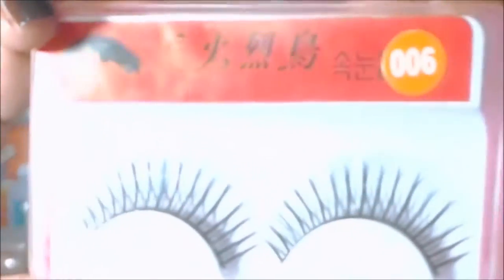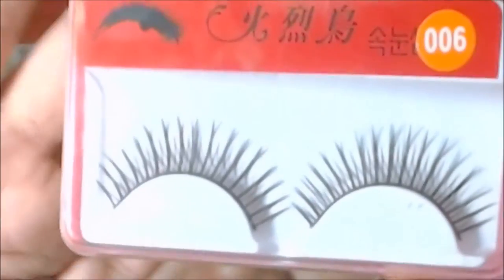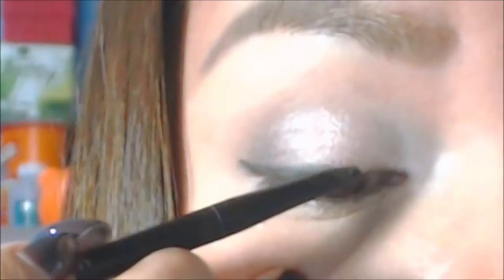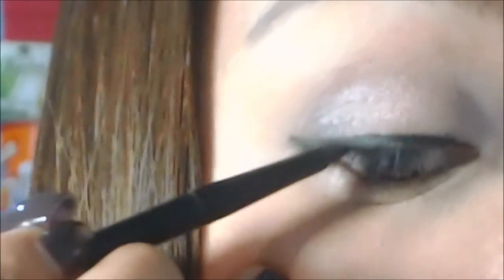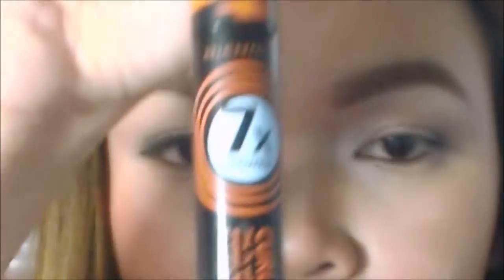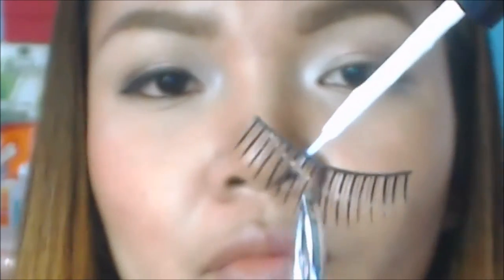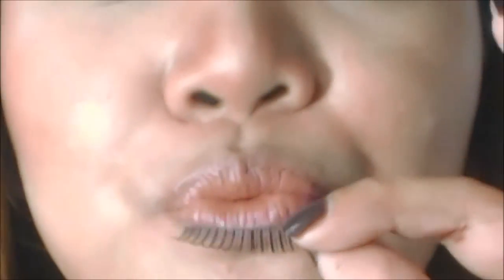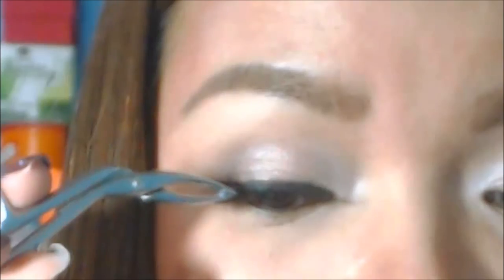HOW TO APPLY A FALSE EYELASHES#32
hello guys! In this video I will show you how to apply my false eyelashes. Hope u will like this video guys! thank u somuch for supporting :)

*** FOLLOW ME***

Simplyjhen1726

CAMERA: Logitech